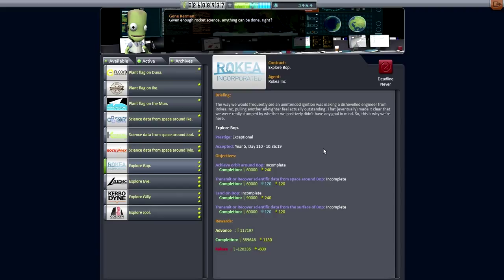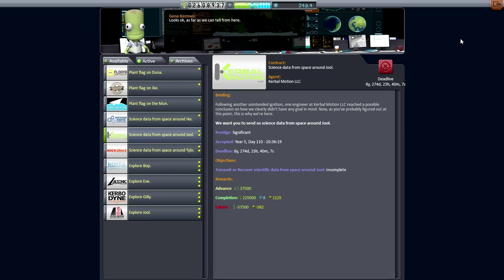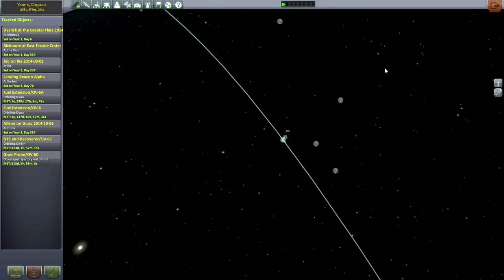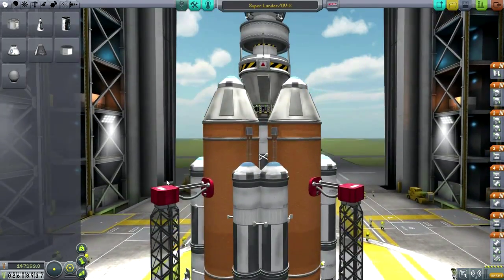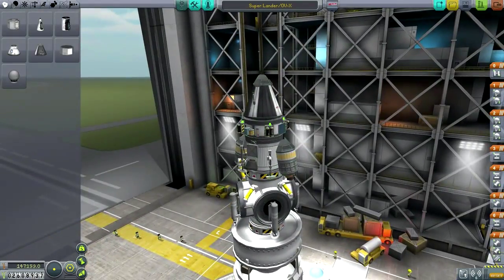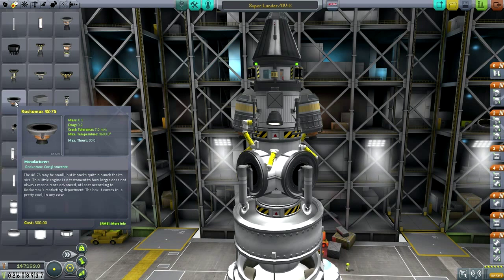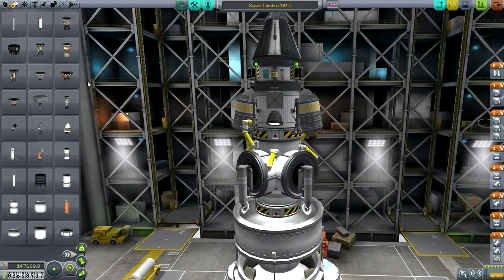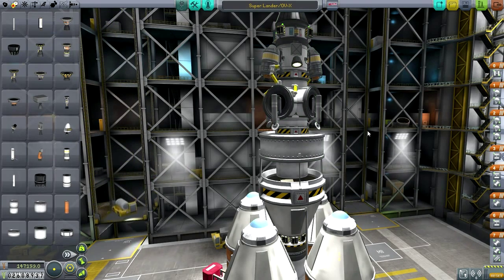Kerbal Space Program (0.24 Stock Career) 20 - Economies of Scale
I test out a new launcher capable of delivering 12 tons to orbit and then returning intact to the surface by sending up a test mission to the Mun and then a mission to Bop.